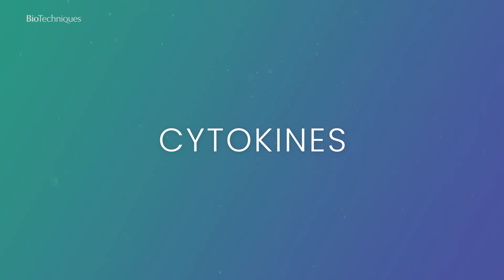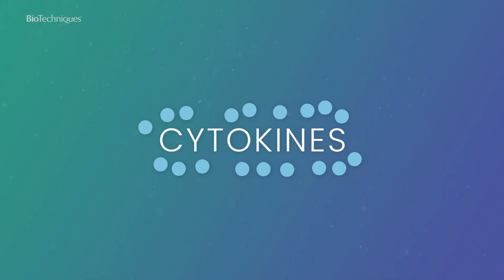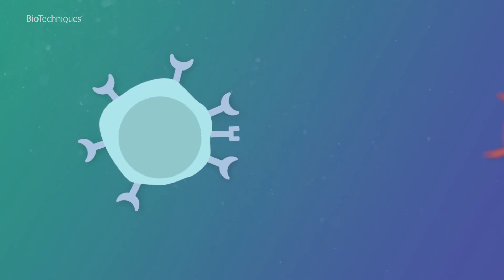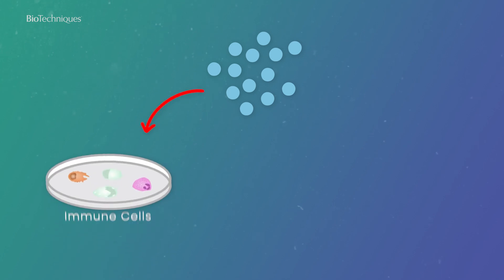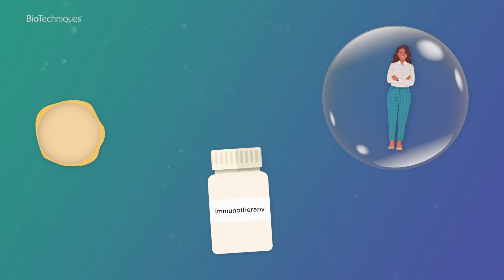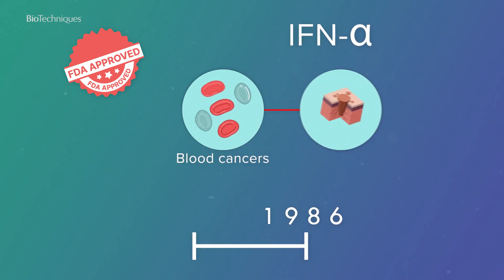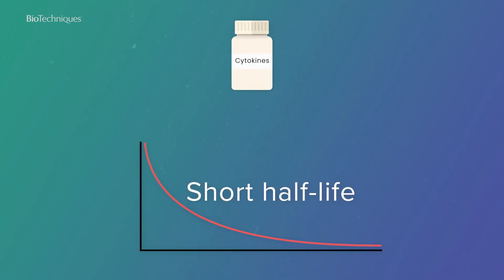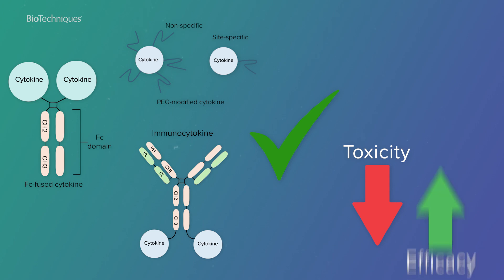The use of cytokines in immunotherapy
Get more from our In Focus on cytokines in immunotherapy

Leading our In Focus on cytokines in immunotherapy, this video gives an introduction to cytokines, including how they regulate the immune system, their use as immunotherapies and the challenges associated with their clinical application.

Animation by James Harvie. Script and voiceover by Annie Coulson.